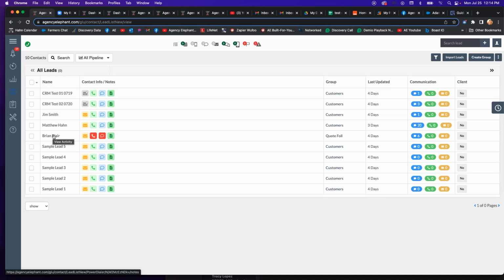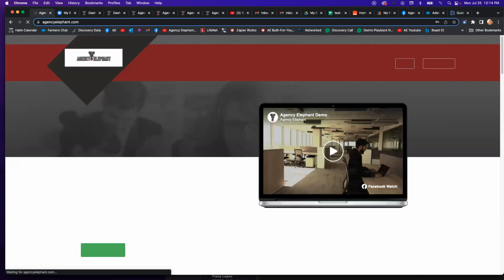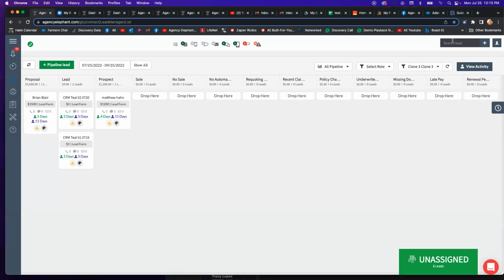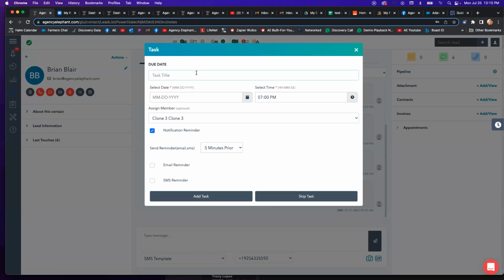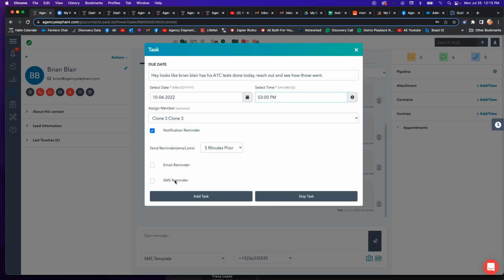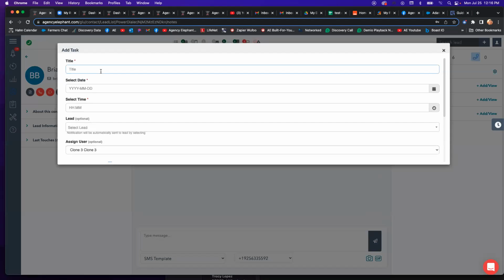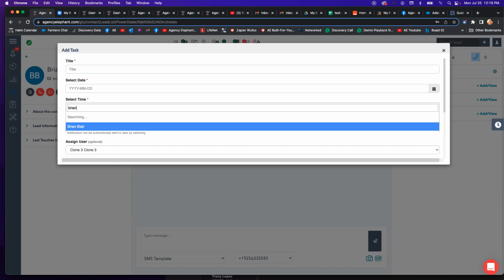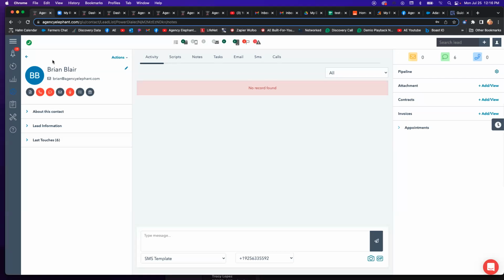Creating and Using Tasks